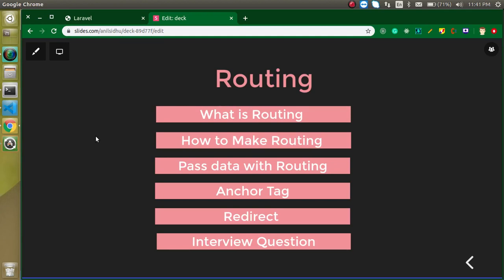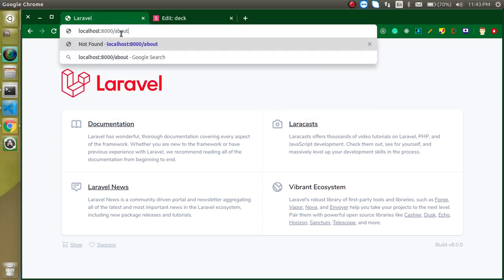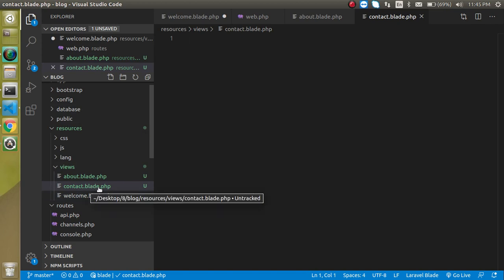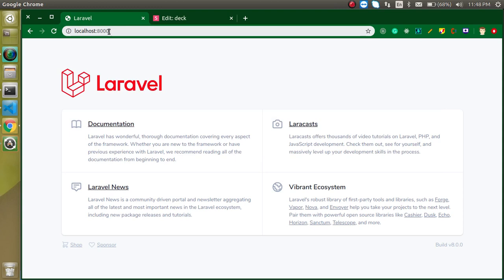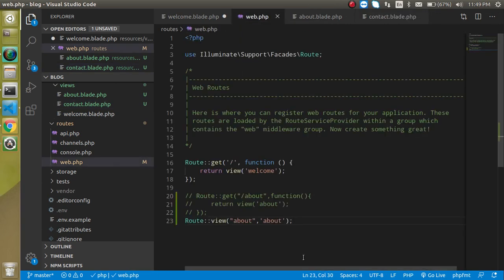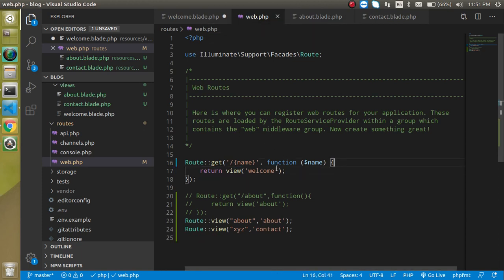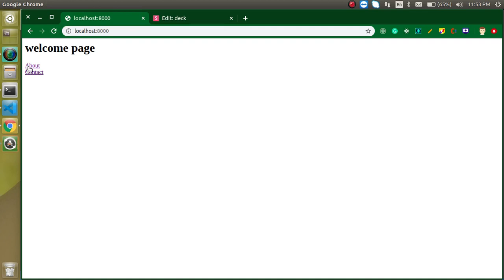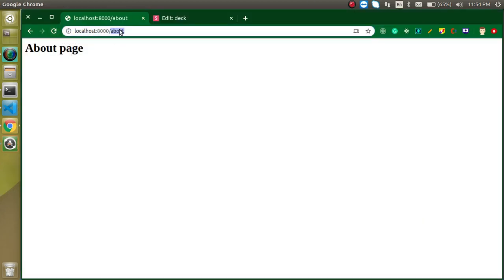Laravel 8 tutorial # Routing with example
in this laravel 8 video, we learn that how we can make routing, what is that and how to use URL and routing in larave l
This video is made by anil Sidhu in the English  language
this is the best laravel 8 series for beginners.
How to Make Routing
Pass data with Routing
Anchor Tag
Redirect
Interview Question